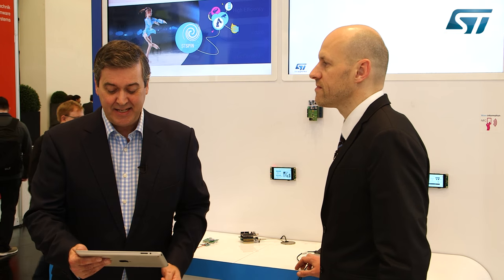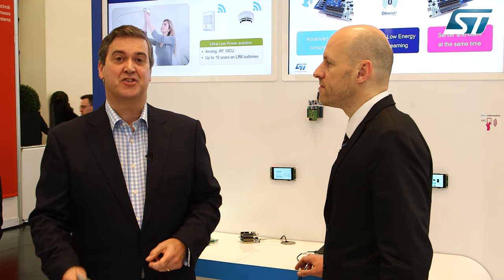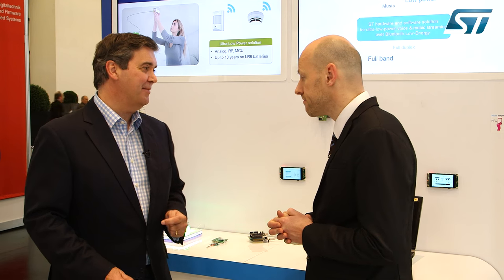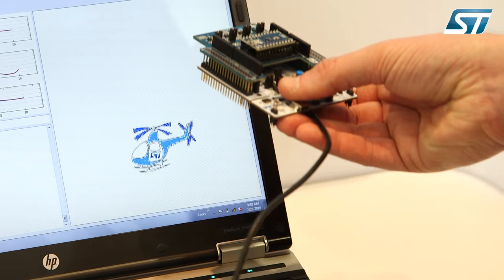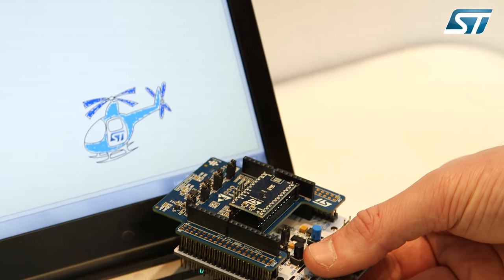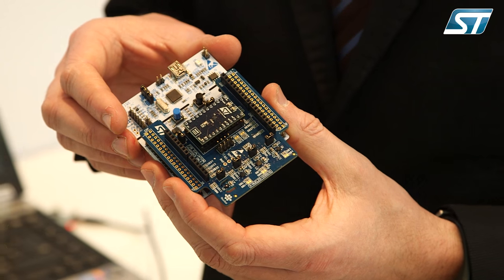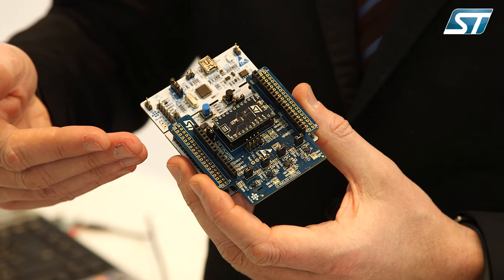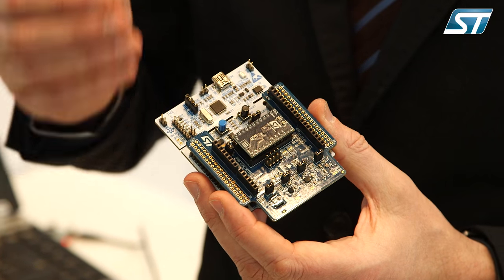From EW 2016 show - Innovative environmental sensors for smarter applications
Learn about ST’s latest environmental sensors bringing more accuracy in monitoring various application domains such as sport; health; energy saving or cosmetics.